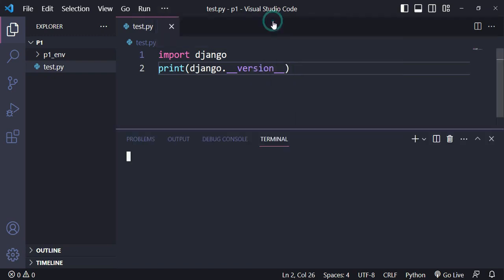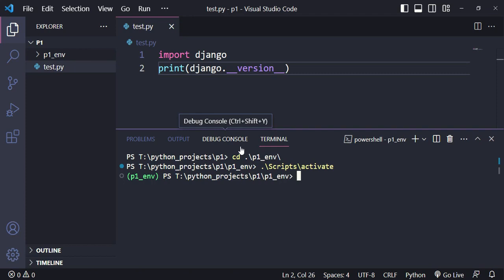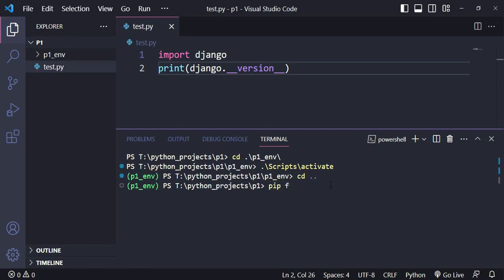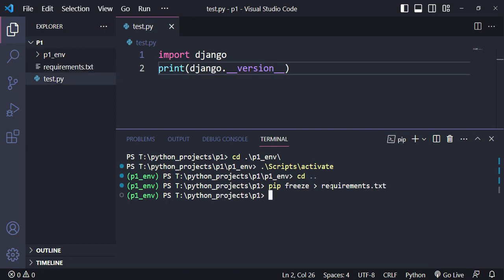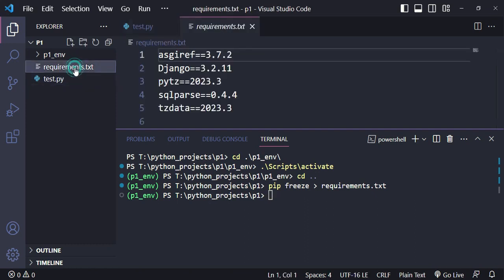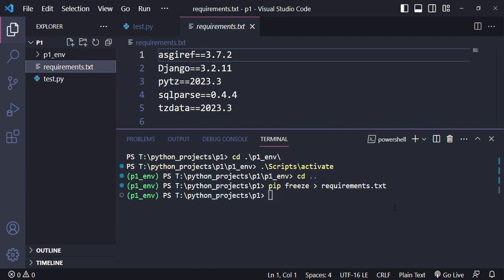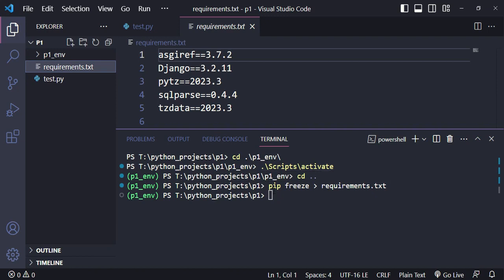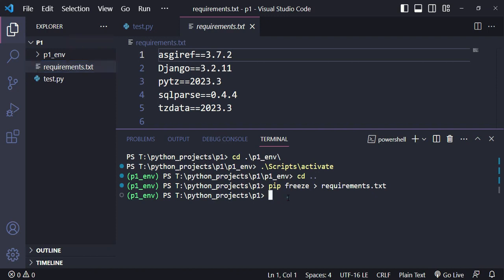How to create requirements.txt in python virtual env